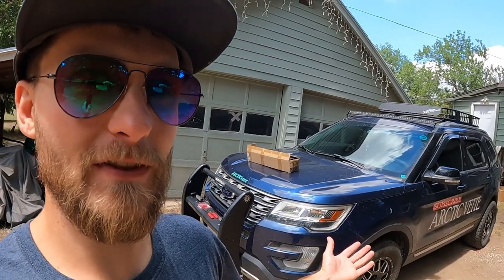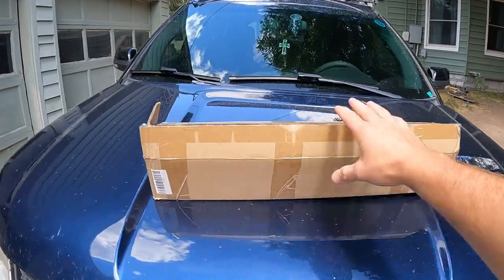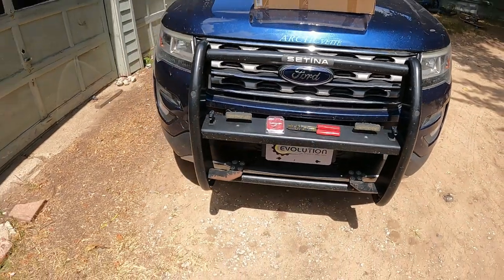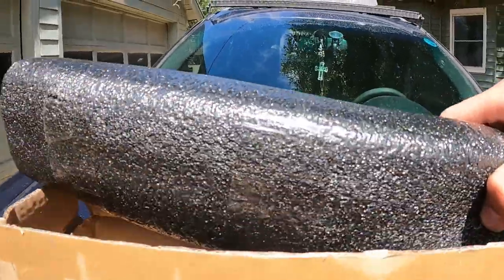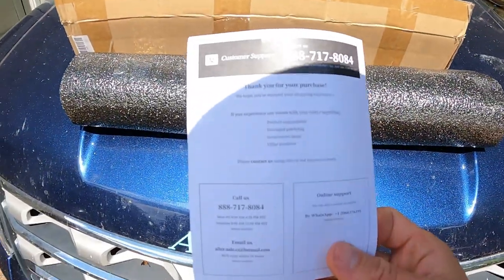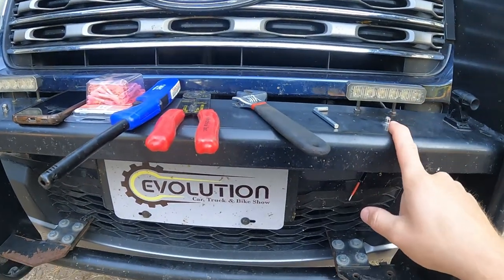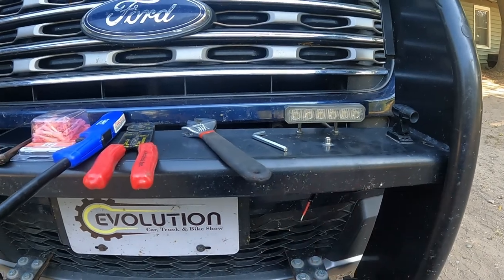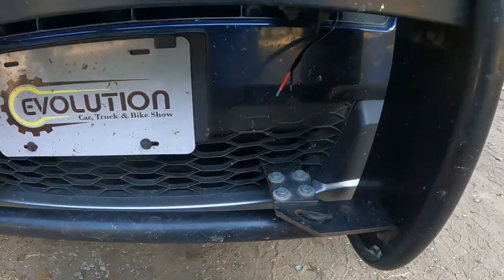How To INSTALL an LED Light Bar on a 2011 to 2019 Ford Explorer (ft. AUTOSAVER88) - Daily Vlog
Autosaver88 light bar
Valid from 8/26/22 at 6am PDT till 9/4/22 11:59 PDT PDT

32gb SD Card (2 pack)